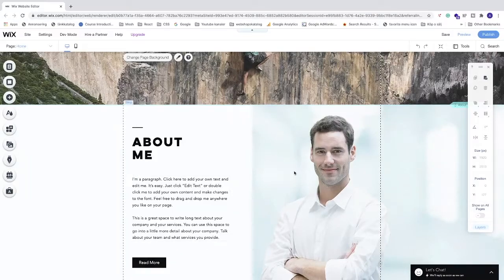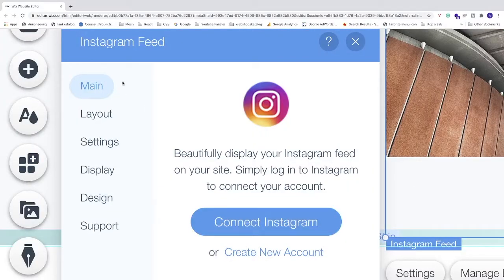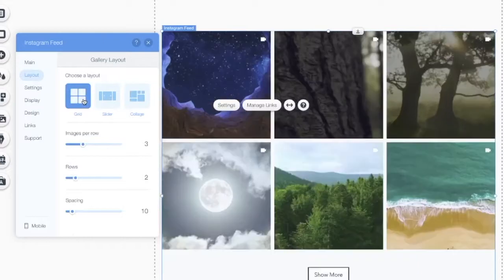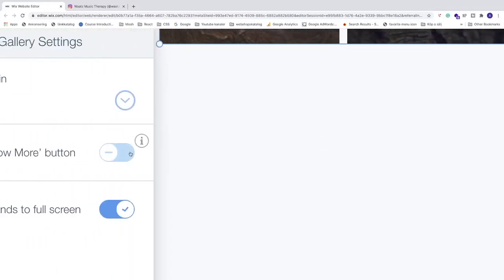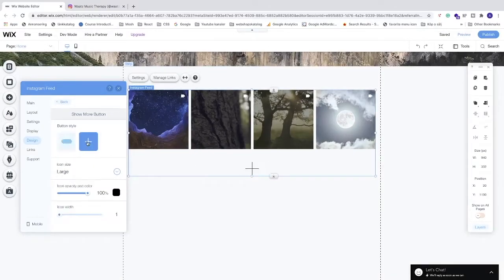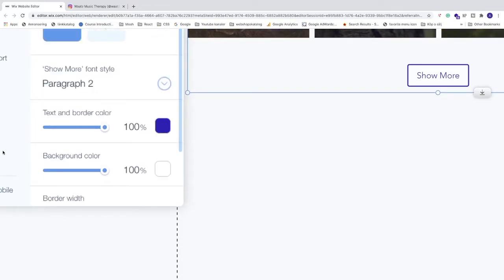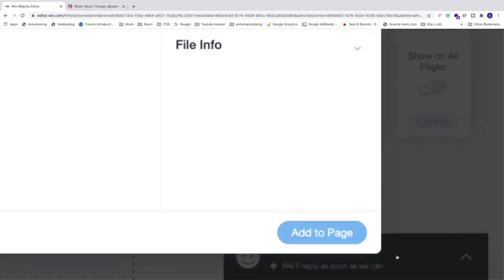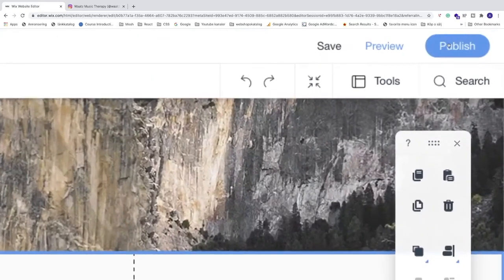How to Add Instagram Feed to Wix Website 2021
How to add your Instagram feed to your Wix website in 2021 fast and easy.

In this tutorial, we learn how to both connect your Instagram account and how to customize your feed on your Wix website.

We also learn how you can add links to your Instagram posts to direct your visitors to different pages, or web addresses when the click on the link.